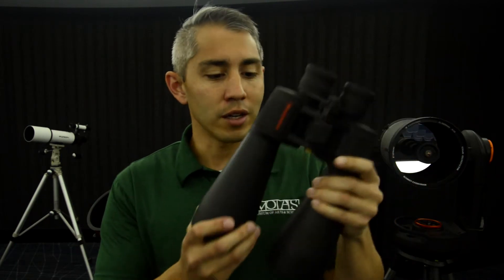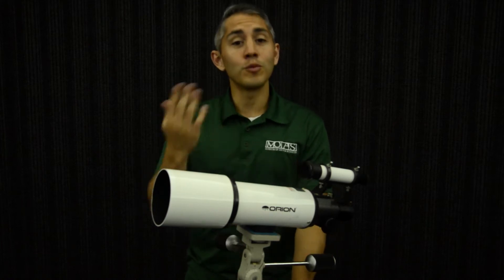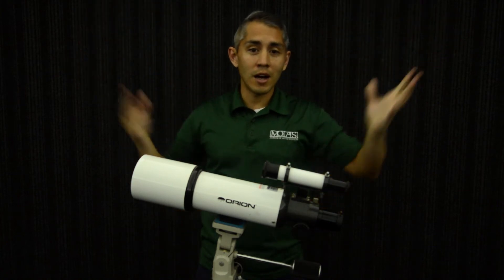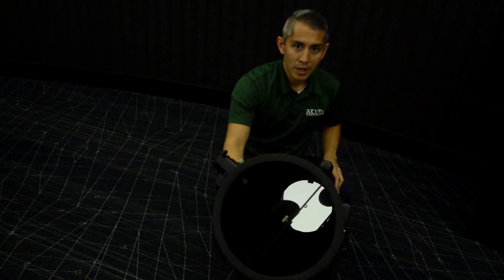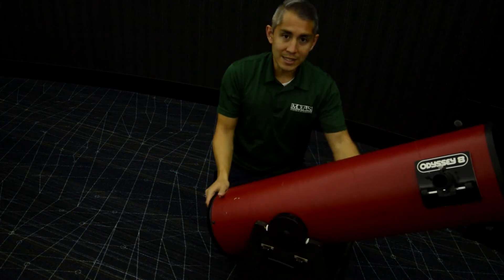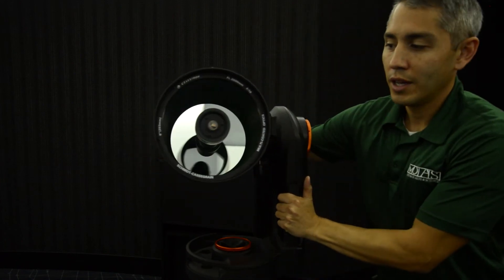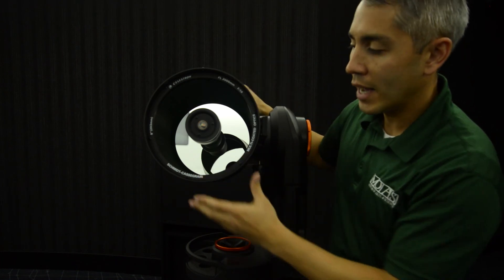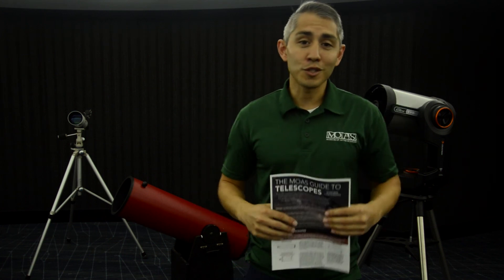Types of Telescopes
Join MOAS Curator of Astronomy, Seth Mayo to explore three different types of telescopes that you could purchase to take your stargazing experience to the next level.

Check out our telescope guide for more information on these types of telescope designs as well as well as information on mounts, purchasing tips, and telescope set up and use.